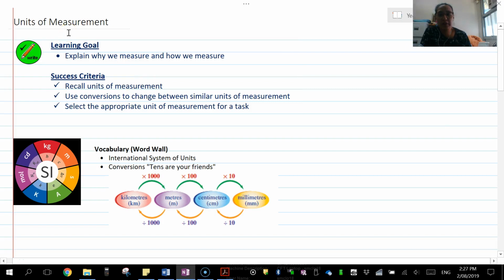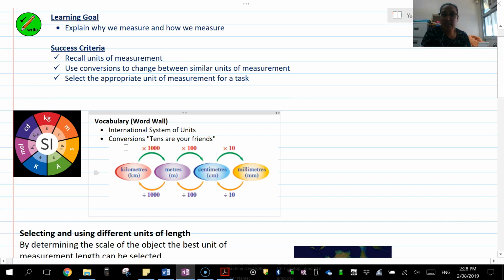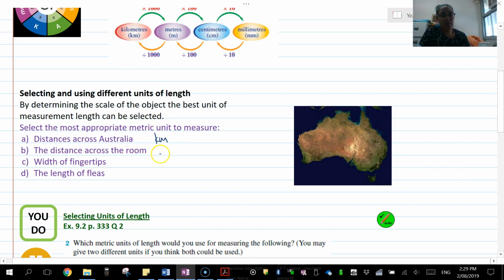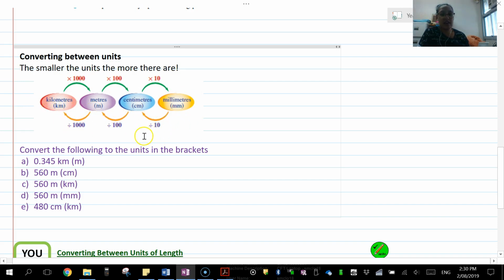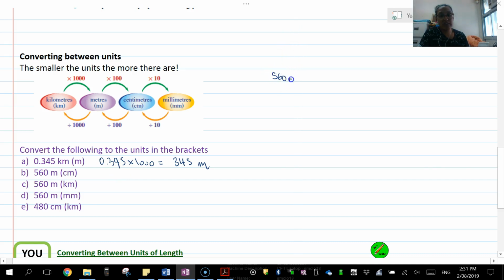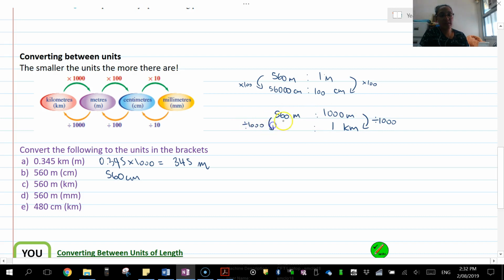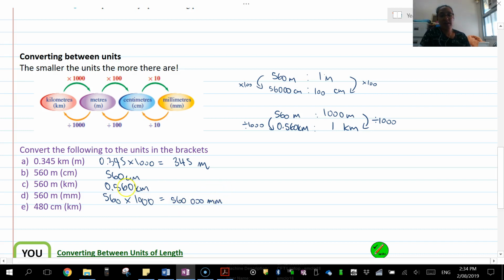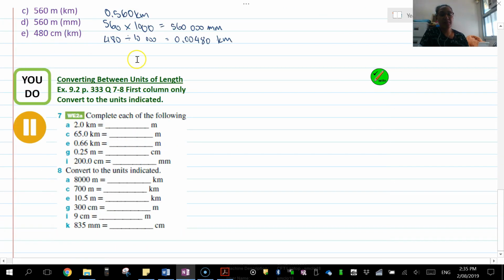Units of Measurement